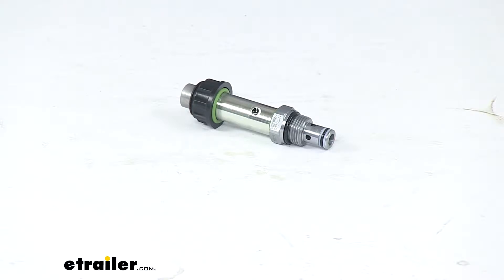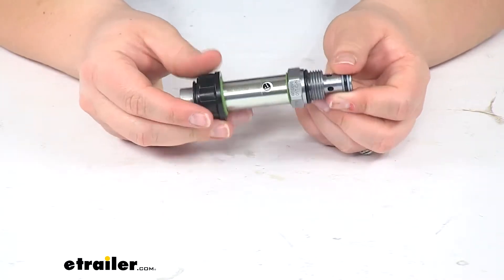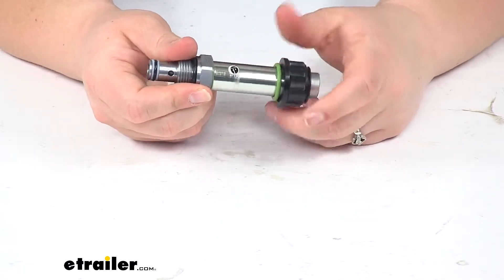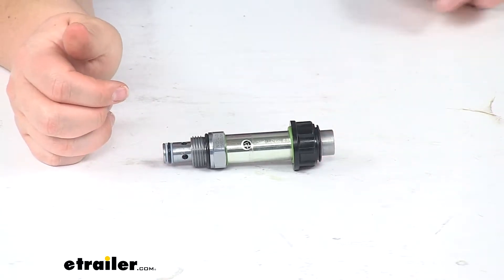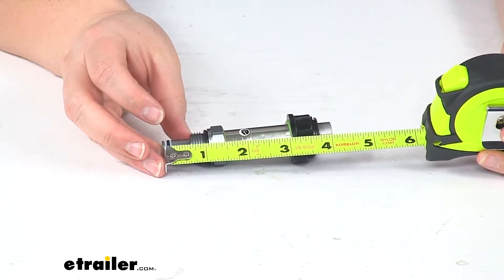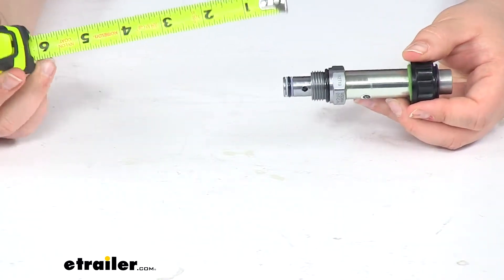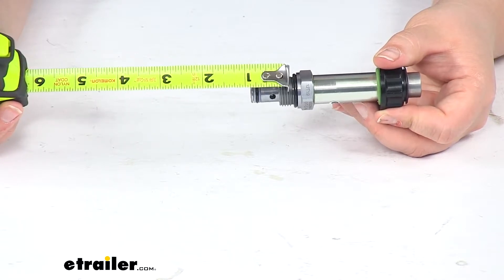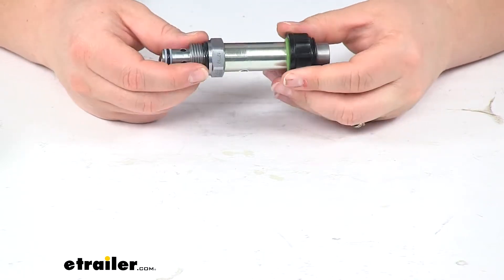etrailer | Review of Lippert Components Hydac Cartridge Valve - LC177094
Click for more info and reviews of this Lippert RV Slide Out Parts:

Today we'll be taking a quick look at the Lippert Replacement Hydac Cartridge Valve for RV slide outs. This is going to be a direct replacement for your slide-out hydraulic pump valve cartridge. We'll have the two green o-rings there to provide a good seal, and we'll also have the set screw and the lock manual override for this. This does just include the one Hydac cartridge valve, and it's going to work with your hydraulic RV slide-out pump.As far as some measurements, overall it's about four inches long, and this inner portion here is about three quarters of an inch in diameter. The end here is about three eights of an inch, or three quarters of an inch, excuse me, and then to the threaded portion it's about an inch. There are also two more o-rings in place, so again, it's going to provide a good seal for that hydraulic pump.It's made in the USA, and if you need any other replacement parts from Lippert, we have a lot of options available here at etrailer.com, so definitely check those out.

And that's going to do it for our look at the Lippert Replacement Hydac Cartridge Valve for RV slide-out hydraulic pump.